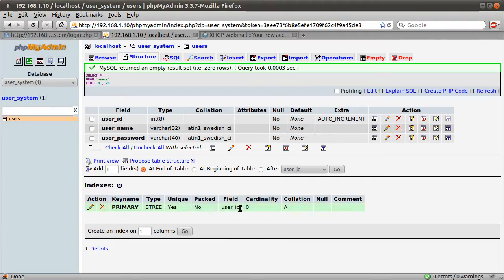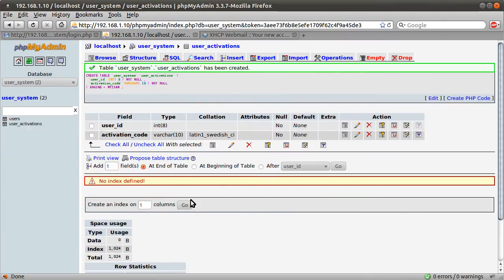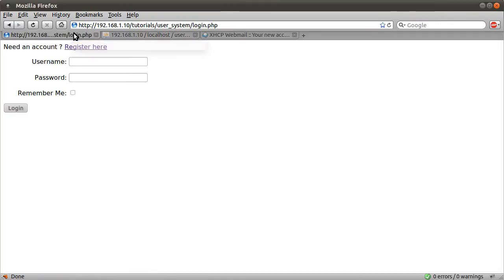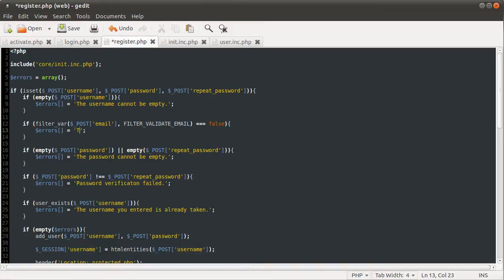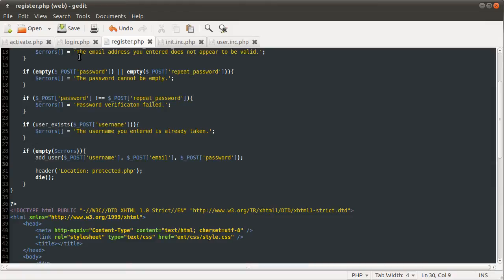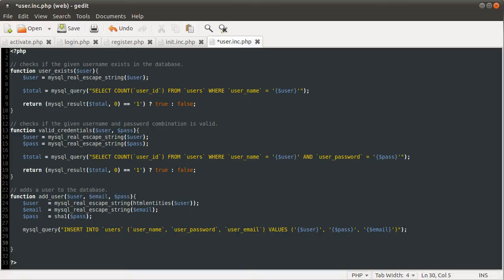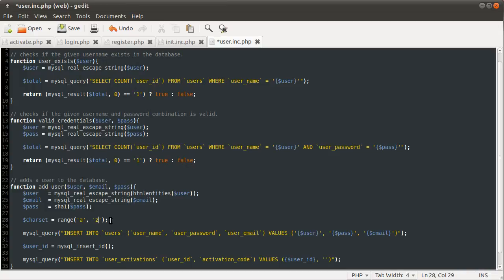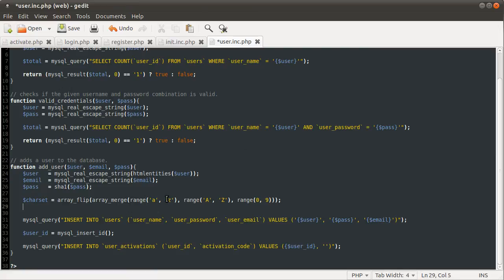PHP Tutorial: Register and Login (Email Activation Extension) [part 01]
In this video I explain the changes that need to be made to the database, modify the registration page and start on the add_user() function.